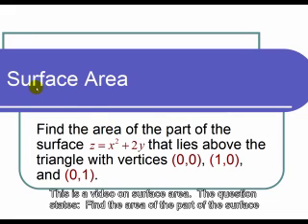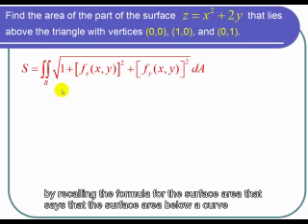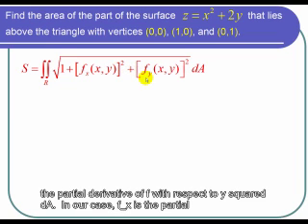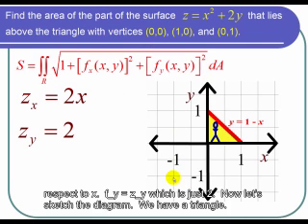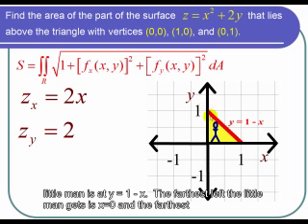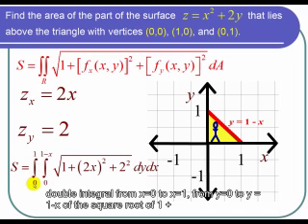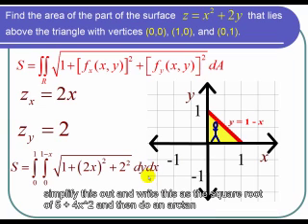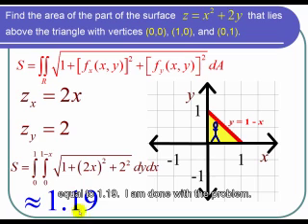Finding the Surface Area of a Surface that Lies Above a Triangle